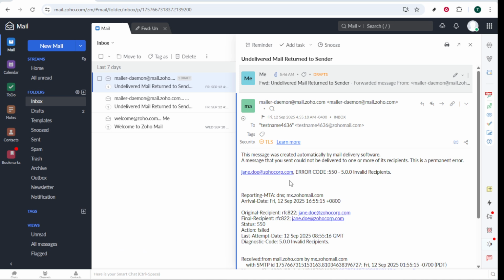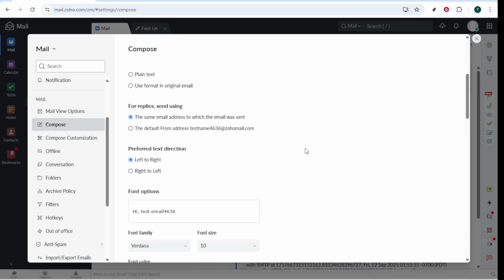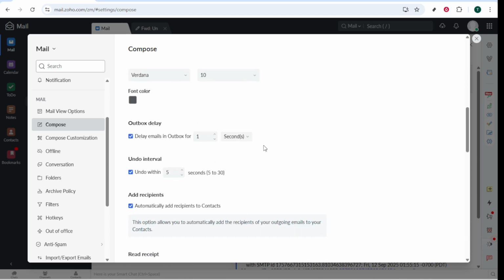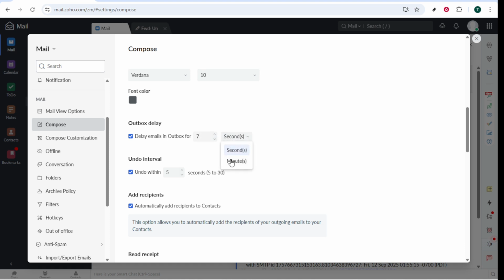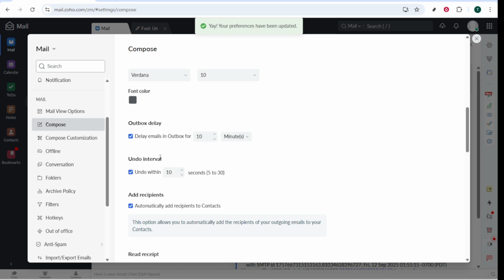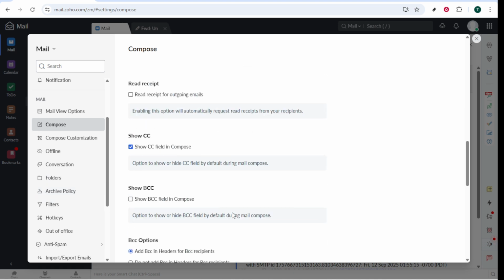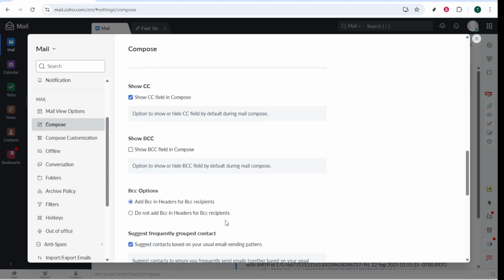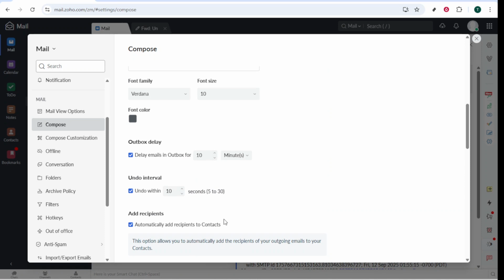How to Undo Send Email Zoho Mail [2025 Guide]